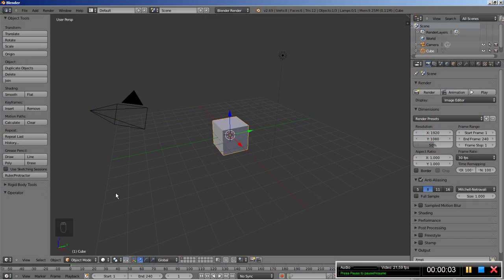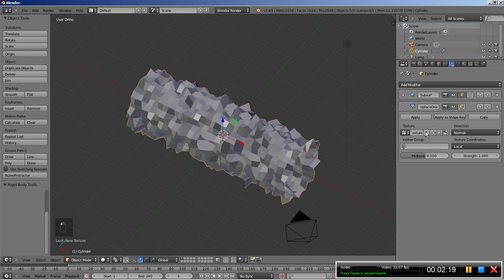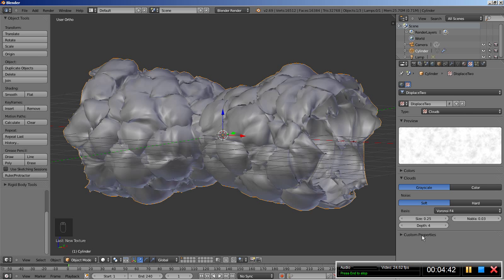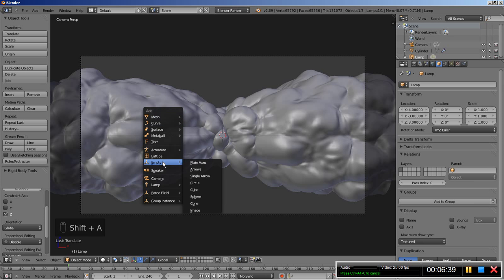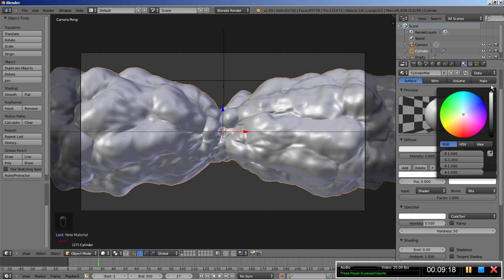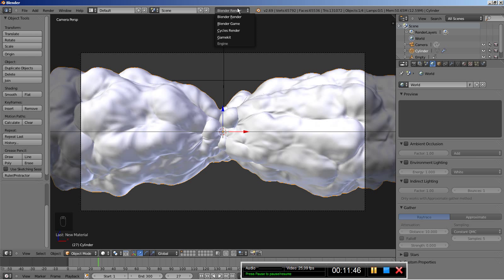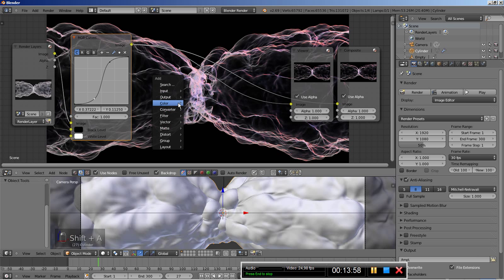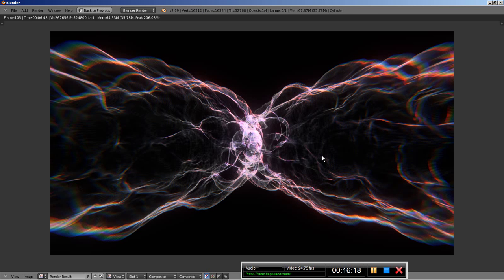Blender: Displacement Flow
Easy stuff again; we'll use a cylinder and a few modifiers to create a cool background. for more. Enjoy!